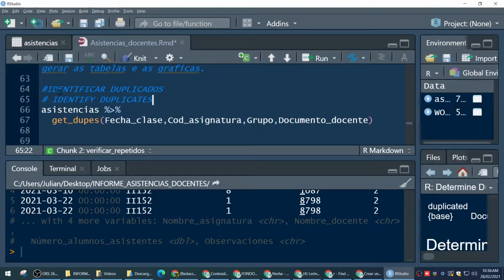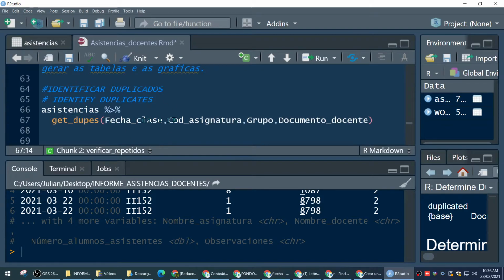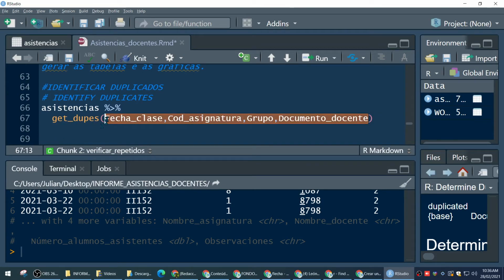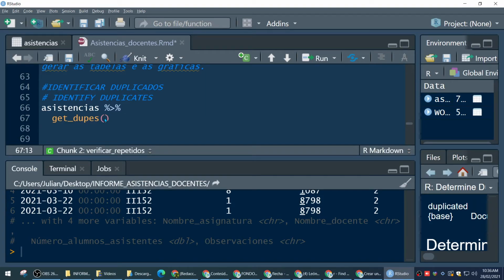Identify duplicates in a table - R Studio - janitor getdupes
The library is janitor.
Get duplicates such as EXCEL.
Eliminar duplicados como en EXCEL.
Do it Quickly in RSTUDIO
Rápido quitar duplicados en RStudio como en Excel.